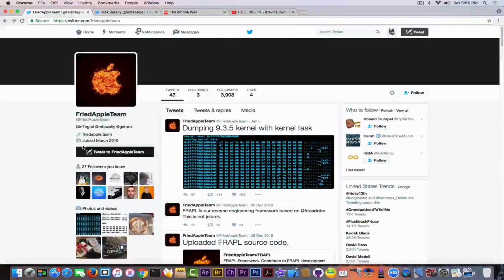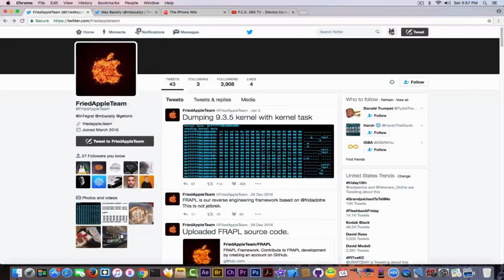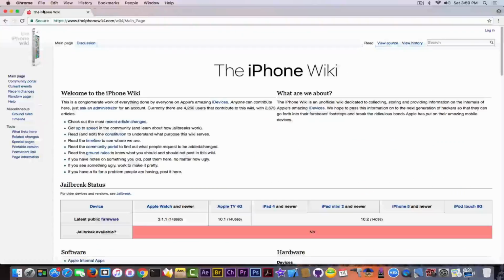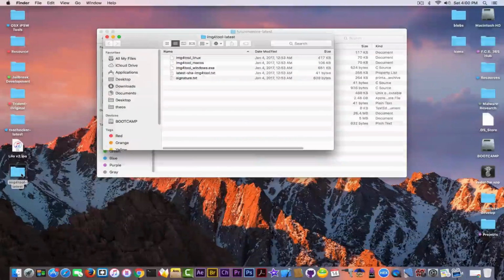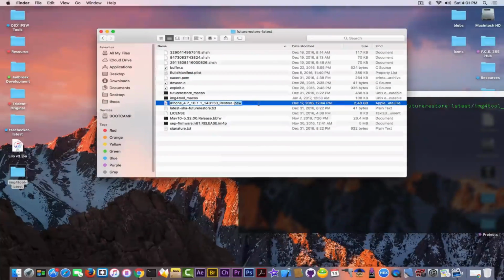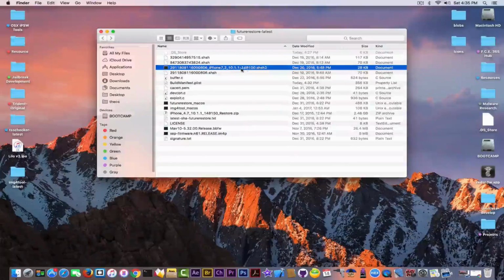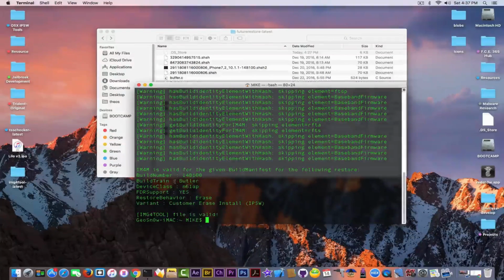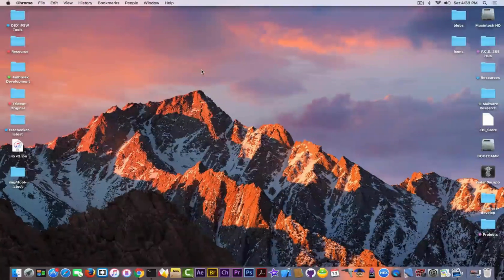iOS 9.3.5 Jailbreak Coming? | How to Verify Your SHSH2 For Downgrades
Today we're discussing about a new Jailbreak Team, called The Fried Apple Team that seem to be involved in some iOS 9.3.4 and iOS 9.3.5 Jailbreak / kernel reverse engineering. They are legit compared to other teams from the past like GSMagic. Actually, they seem to be in good relationships with Luca Todesco, which makes me thinkt hat they might be able to work with him on some 9.3.5 stuff. They seem to have dumped the kernel, which is already a good achievement considering the lack of keys for iOS 9.3.5.

Also, today I will show you how to verify if the SHSH2 blobs you saved are valid for downgrade, as you most likely remember, tsschecker, the tool used to save these blobs had a couple of bugs in the past, and by carrying out this test you get to see if your iOS 10.1.1 downgrade blobs were saved properly. This is particularly useful for iPhone 7 / 7 Plus users, or those who used the website created by 1conan to save them. Of course, you can check the blobs of any device.